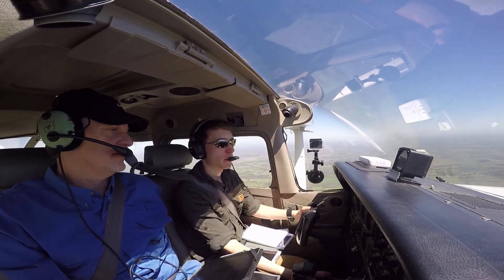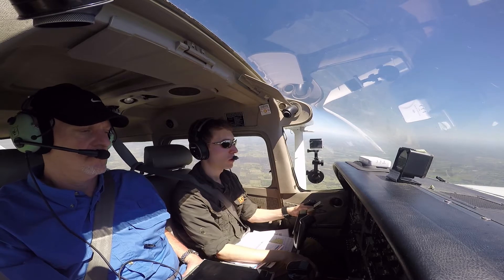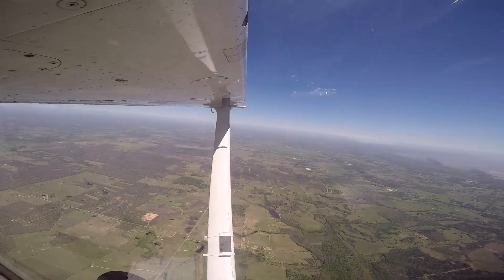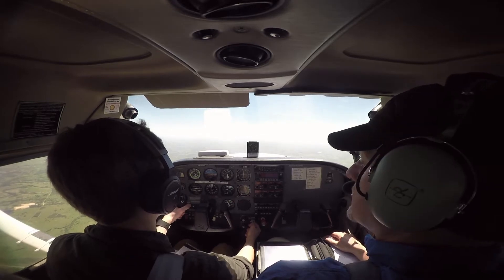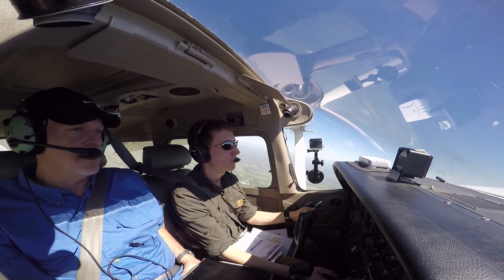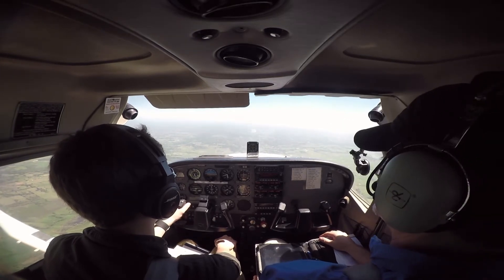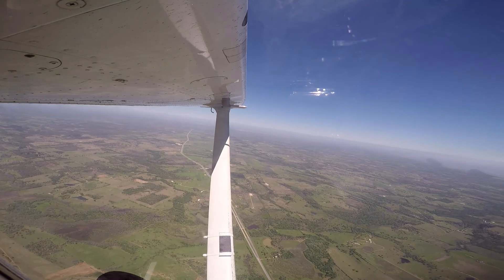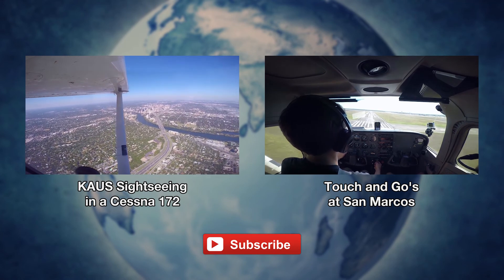Learning PAT with Stalls & Slow Flight in C172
Power, Attitude, Trim (P.A.T) with a few stalls and slow flight.